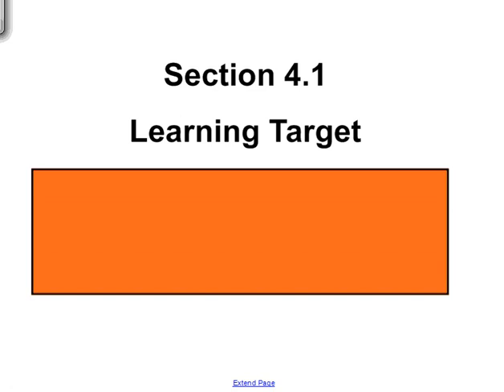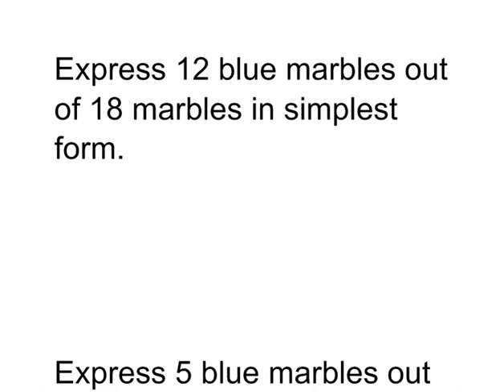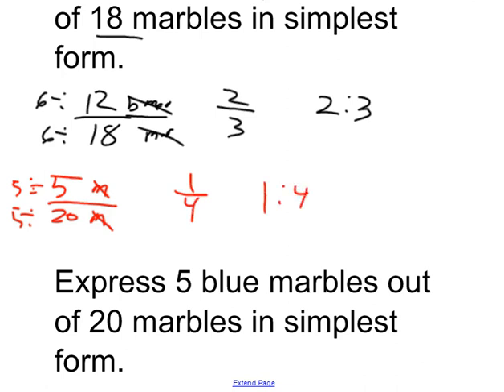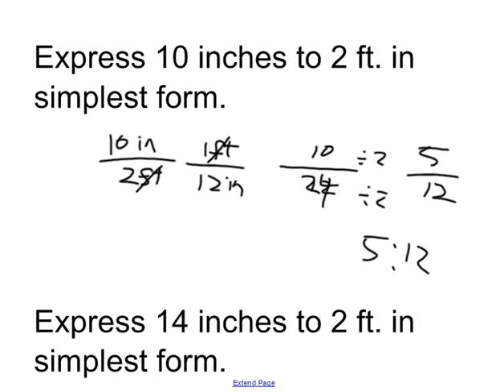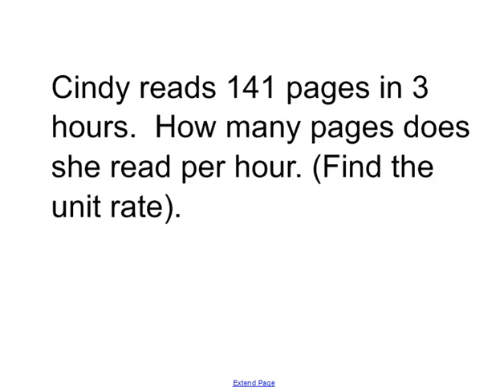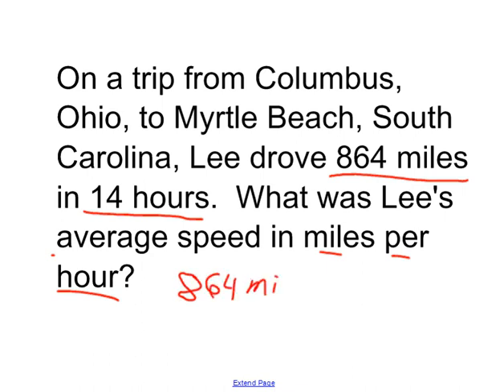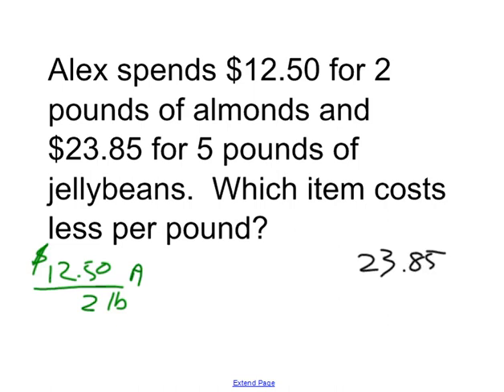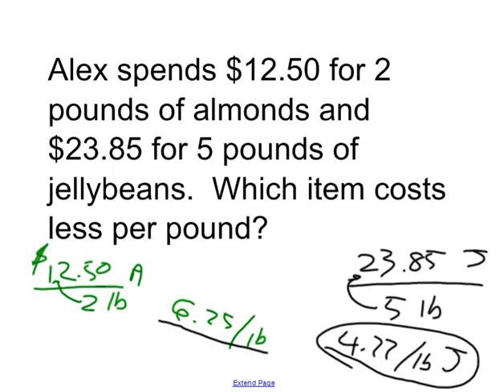RV 4 1